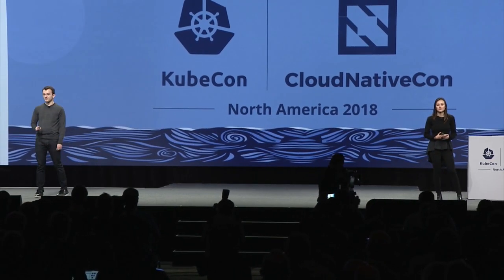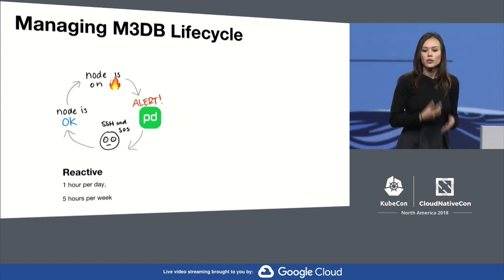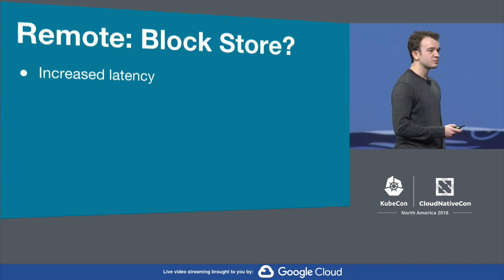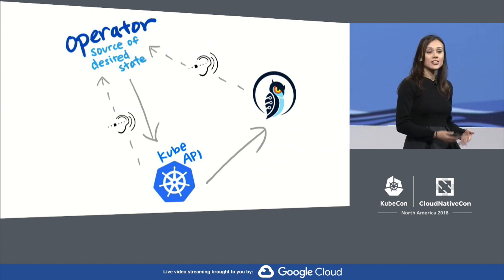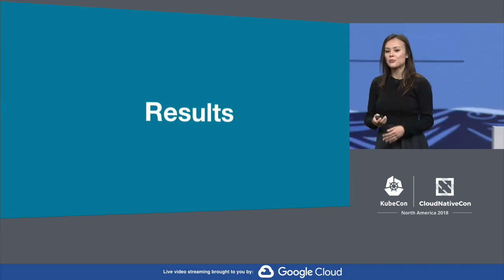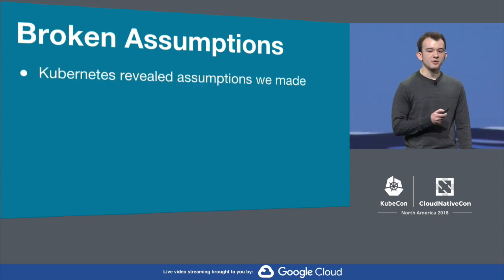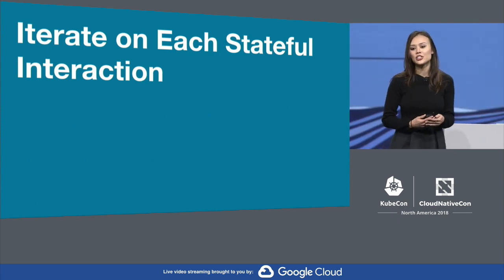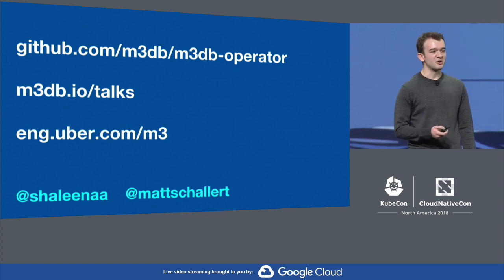Keynote: Smooth Operator♪: Large Scale Automated Storage with... - Celina Ward & Matt Schallert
Keynote: Smooth Operator♪: Large Scale Automated Storage with Kubernetes - Celina Ward, Software Engineer & Matt Schallert, Site Reliability Engineer, Uber

Managing stateful applications is tough. While Kubernetes excels in automated application management, more often than not, the state of these applications live outside of Kubernetes. What happens when users develop complex stateful software but still want to benefit from the automation and portability that Kubernetes provides?

In this talk, Celina and Matt share their experience creating an operator for a unique stateful workload: a sharded, replicated, multi-zone time-series database. They discuss the major shift in thought -- from the mental model of a 1:1 process/node relationship, to one far more adaptive to both machine and user behavior.

The audience will walk away with a framework for expressing their stateful workloads using Kubernetes primitives, and advice for navigating the difficult process of codifying innovative abstract ideas without over-engineering solutions.